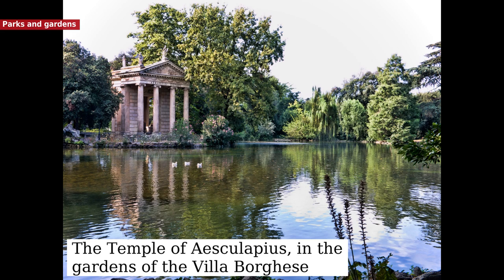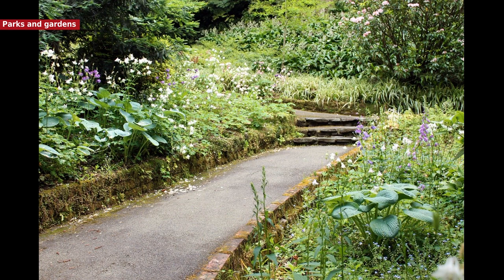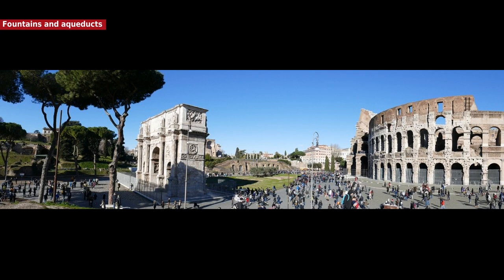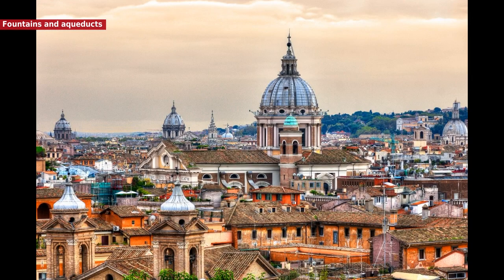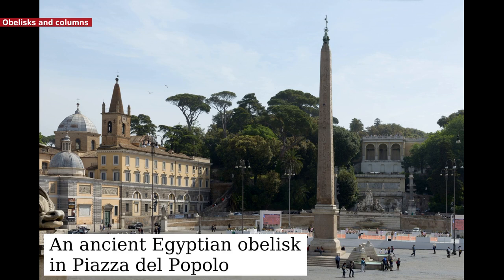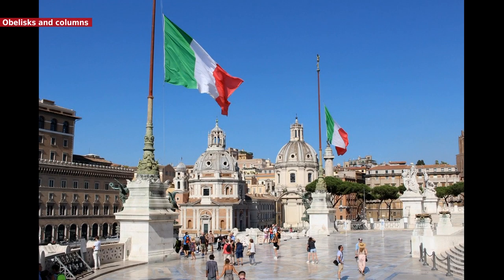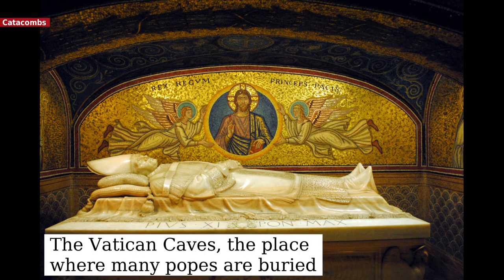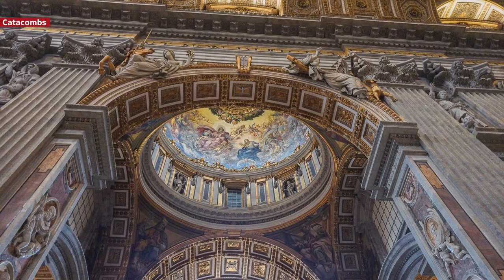Rome - Cityscape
Rome's architecture over the centuries has greatly developed, especially from the Classical and Imperial Roman styles to modern fascist architecture. Rome was for a period one of the world's main epicentres of classical architecture, developing new forms such as the arch, the dome and the vault. The Romanesque style in the 11th, 12th, and 13th centuries was also widely used in Roman architecture, and later the city became one of the main centres of Renaissance, Baroque and neoclassical architecture.One of the symbols of Rome is the Colosseum , the largest amphitheatre ever built in the Roman Empire. Among others, a masterpiece of Renaissance architecture in Rome is the Piazza del Campidoglio by Michelangelo. During this period, the great aristocratic families of Rome used to build opulent dwellings as the Palazzo del Quirinale , the Palazzo Venezia, the Palazzo Farnese, the Palazzo Barberini, the Palazzo Chigi , the Palazzo Spada, the Palazzo della Cancelleria, and the Villa Farnesina.Many of the famous city's squares – some huge, majestic and often adorned with obelisks, some small and picturesque – took their present shape during the Renaissance and Baroque periods.

* Pictures are in the public domain.